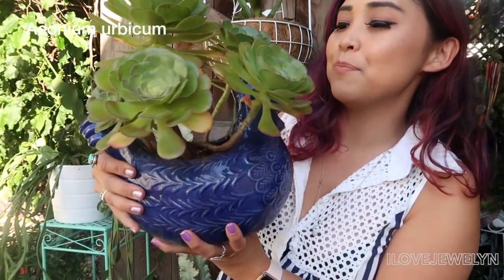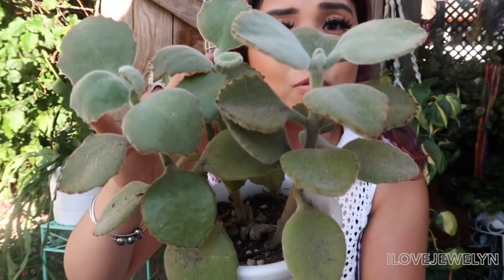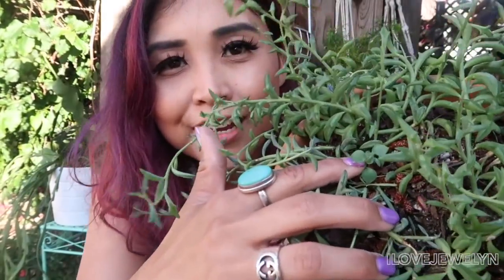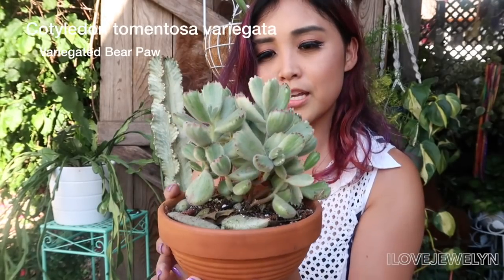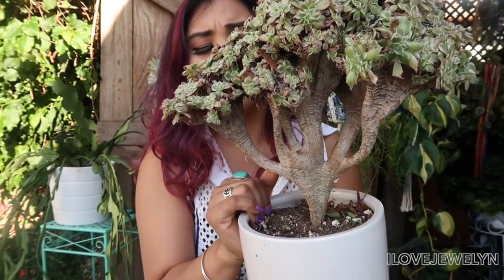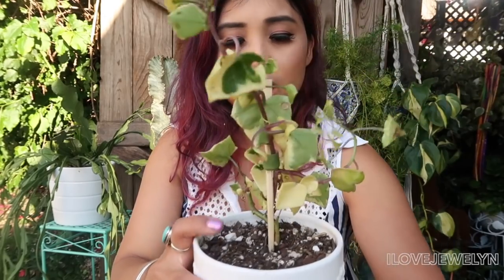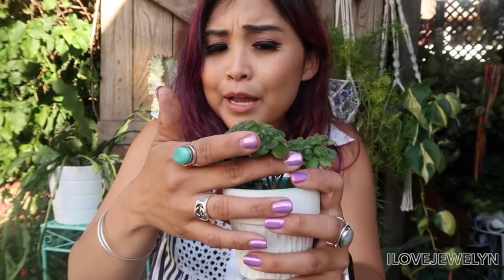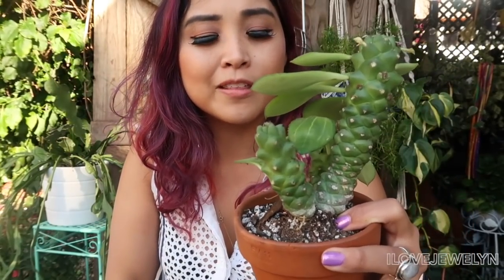Top 10 plants: Succulent Edition + Giveaway | June 2019 | ILOVEJEWELYN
(Your youtube profile must be public to see your subscriptions)

3. Also leave your IG user name so I can find you.

Giveaway will close on  Monday July 8, 2019 12 noon PTS. I will choose the winner which I will film on my channel and reach out to you both in the comments section of this video and a DM on instagram. You have 24 hours to respond back to my message otherwise I'll have to choose another winner.

Aloha everyone!

My new mailing address:
3380 Arville Street suite C